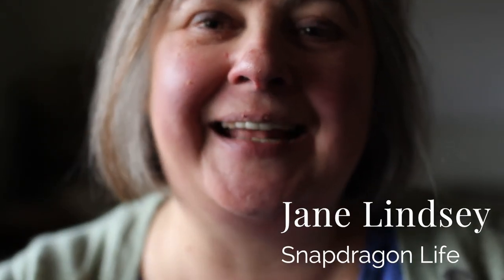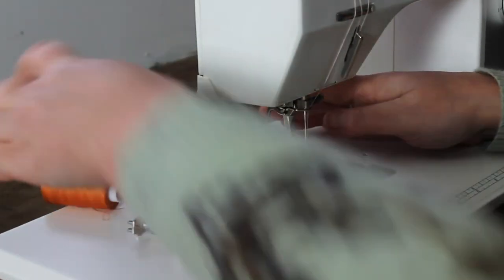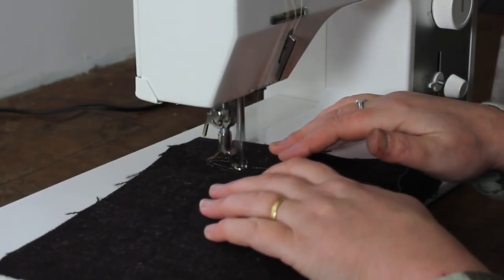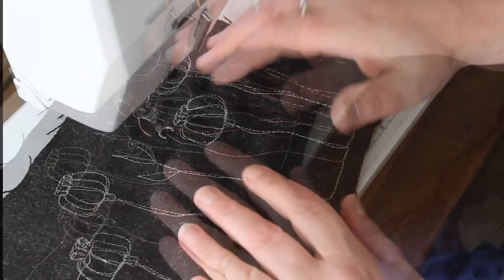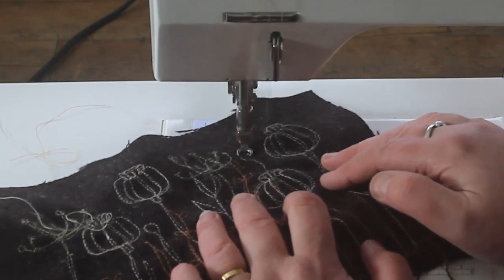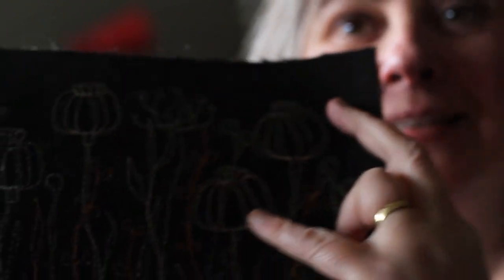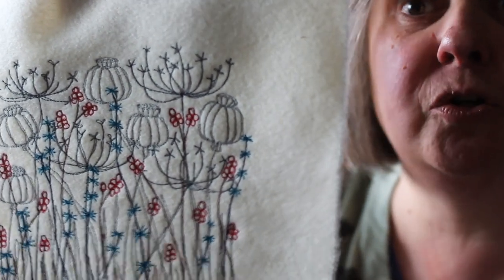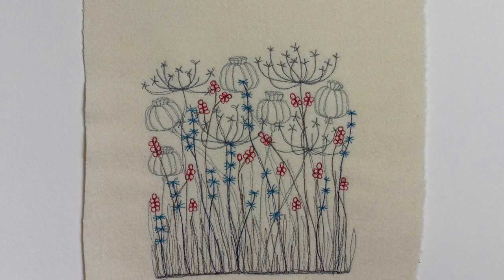HOW TO DO FREEHAND MACHINE EMBROIDERY and a Give Away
Watch me embroider meadow flowers with my sewing machine and enter my give away to win an original embroidered picture.